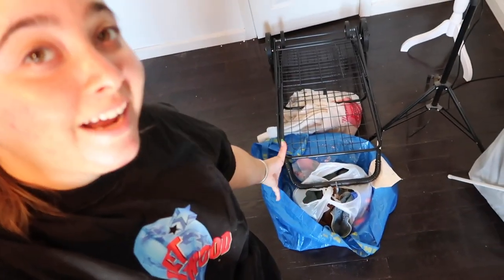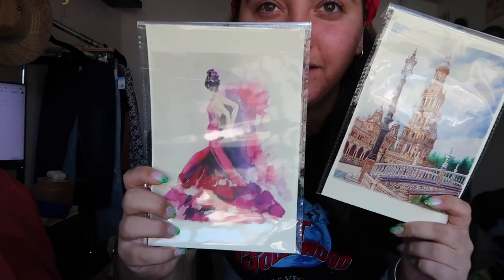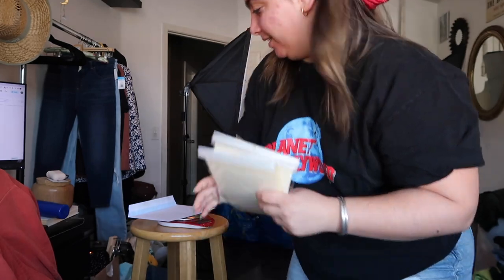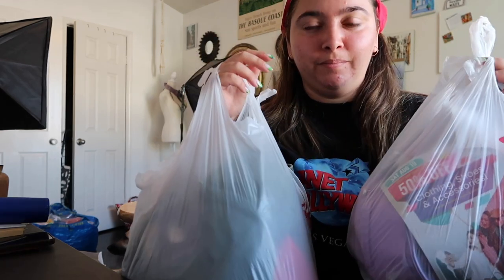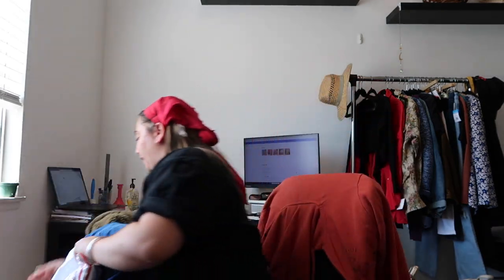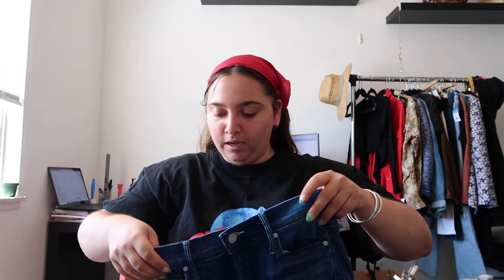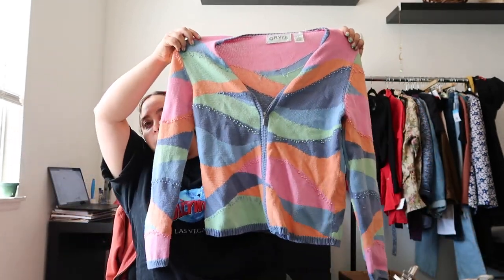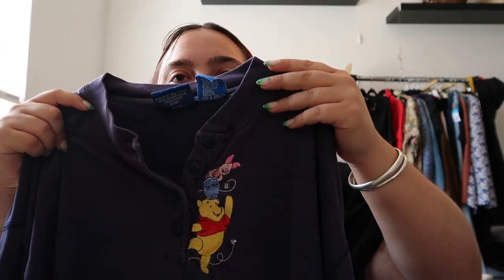Clean with me Vlog + Thrift Store Haul | Free People, Figs & Lululemon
Cleaning Vlog + Thrift Store Haul

Wanna see more of me and the behind the scenes of running a reselling business?

Amazon Store Front:

If you've never signed up for Poshmark use my code @shopmaiscloset_  and get a $10 towards your first purchase!